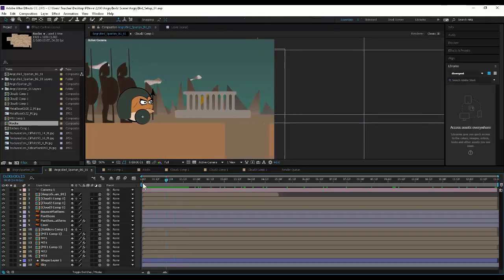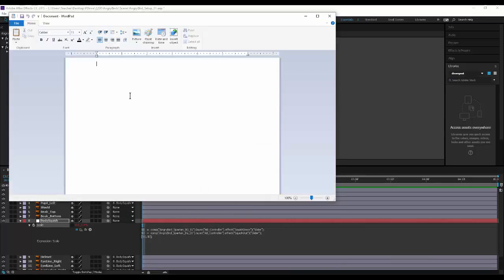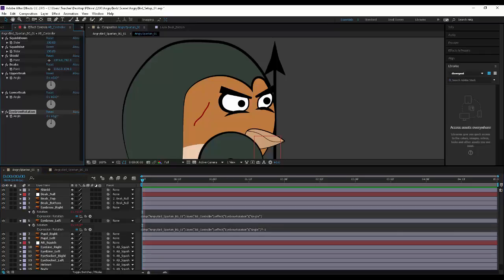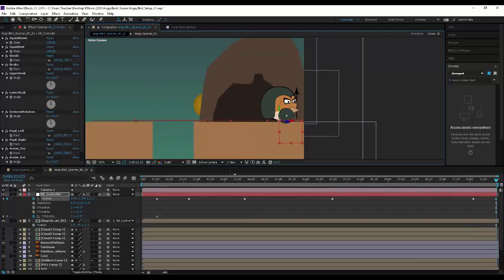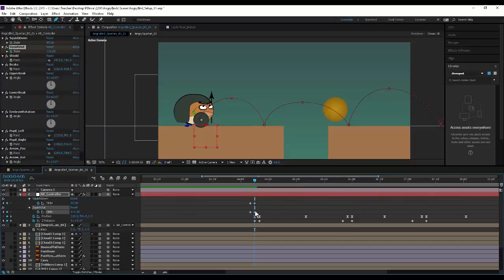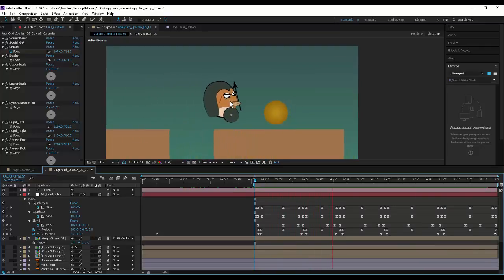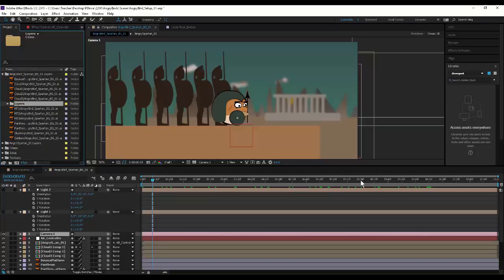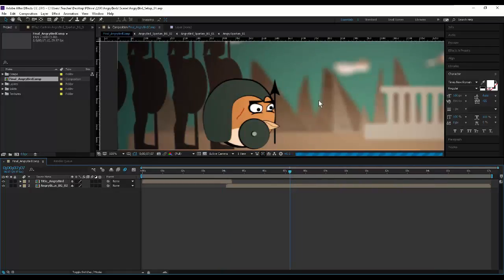2200 AngryBird Animation